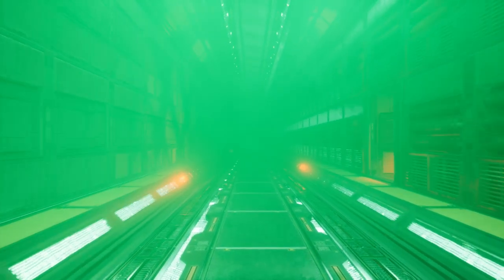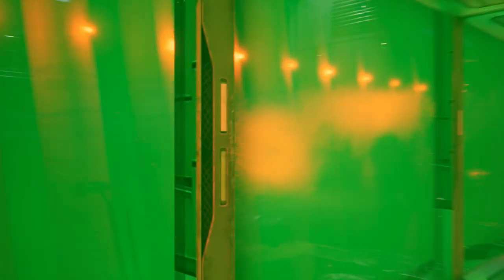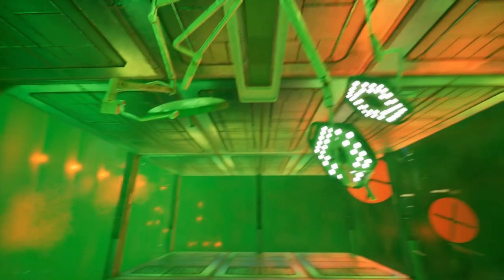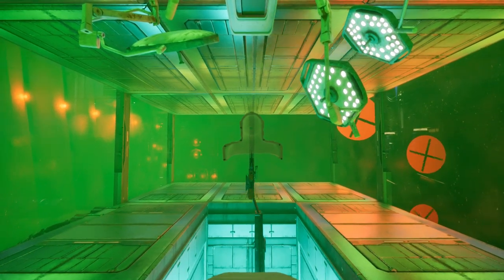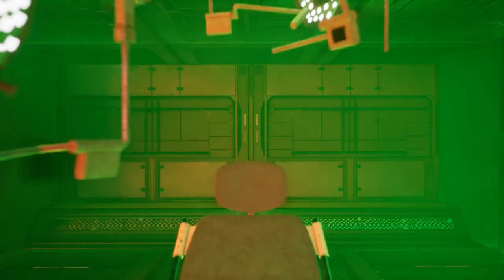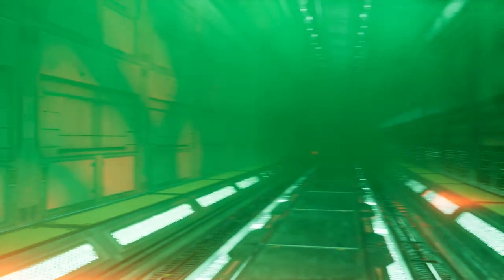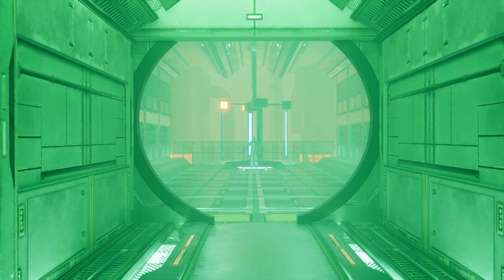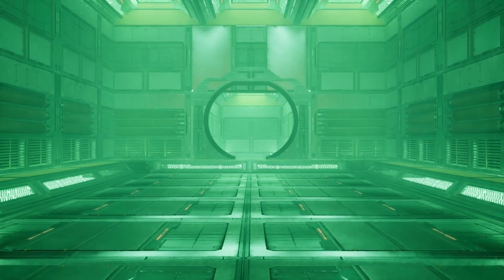Approximant - An unreal engine 5 short film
This is my first proper Unreal engine piece. I got tasked to make it as a part of my uni course and ever since I've fallen in love with Unreal engine and it's ability to create really compelling worlds in such a short space of time. I've loved every second of making this and I look forward to making more